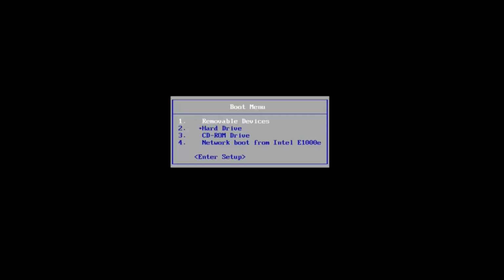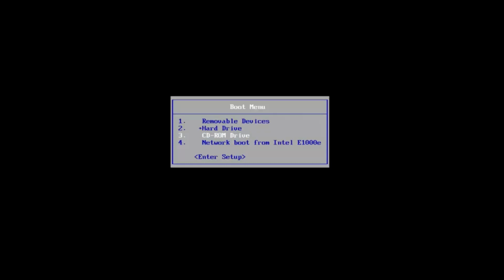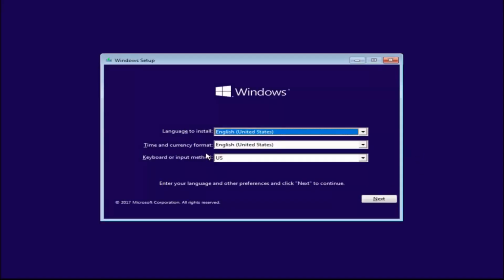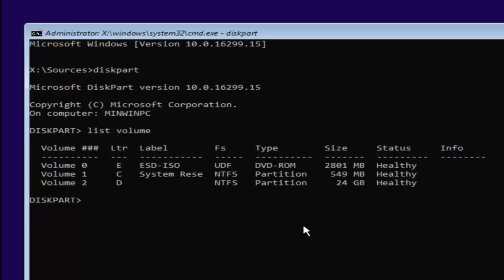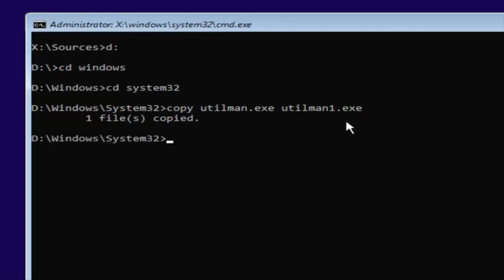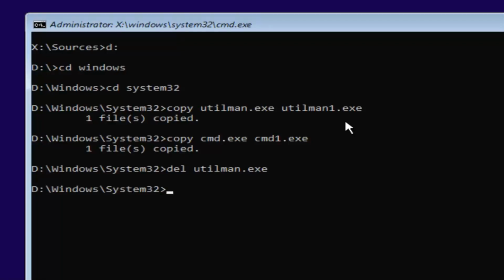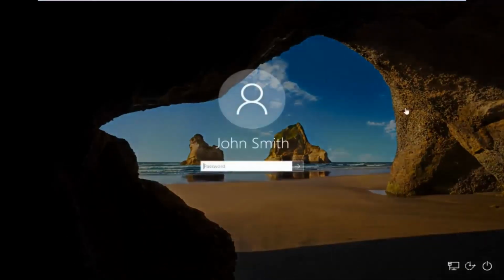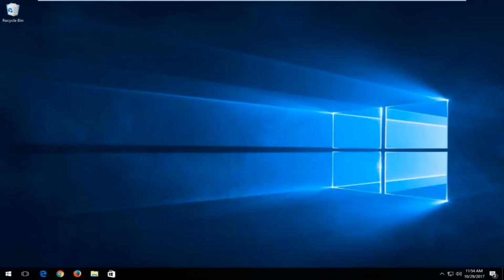Forgot Windows 10 Password on Dell Laptop No Reset Disk - Quick Fix Tutorial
Forgot Windows 10 Password on Dell Laptop No Reset Disk   Quick Fix.

We’ve all done it before. You sit down to log into your Windows machine, type in what you think is the password, and bang, you realize you forgot what it was! You scramble to try different combinations of letters and numbers to see what will fit, but nothing works. What do you do now?

Thankfully, the process of recovering your password in Windows 10 is much the same as it has been in Windows 8 and above, albeit with a few slight tweaks. Here’s how you can recover both your Microsoft Live 10 login, as well as the credentials for any other users registered with the local machine.

Do you want to bypass password and login Windows 10 without password automatically? Two cases should be considered. One is you still remember Windows 10 login password but want to bypass it to login next time. The other is you have forgotten or lost Windows 10 login password.

Typing in a password every time you want to access Windows can quickly become a bothersome chore. This annoyance is only furthered with the need to constantly change that same password, forcing you to recall if the most recent combination requires a 4 instead of a 3 or a dollar sign in place of an S.

You could choose to avoid this situation by setting Windows to automatically log you in whenever you boot up your PC. It can save you precious seconds, bypassing the login screen in its entirety, and it’s a rather simple process to boot. So long as you can bother to remember your password in the first place.

Resetting a forgotten password can cause the loss of EFS encrypted files and stored credentials that are encrypted with the old password. If you want to access a locked PC without modifying any existing user, the best way is to create a new admin account before logging in to Windows. This method is also useful when your user profile is corrupted or no user shown at the login screen.